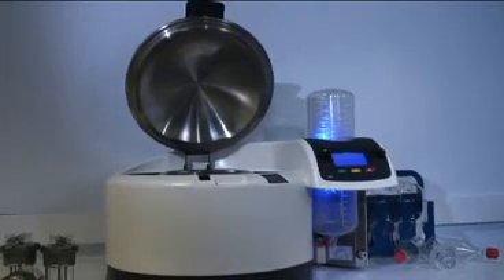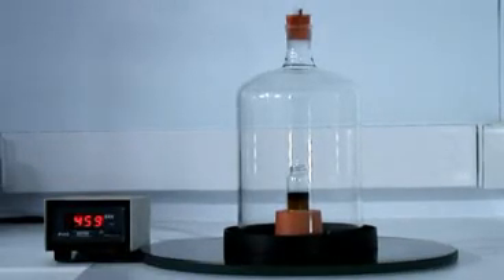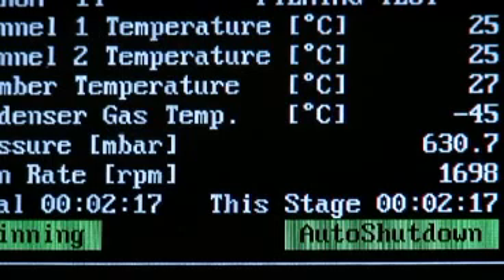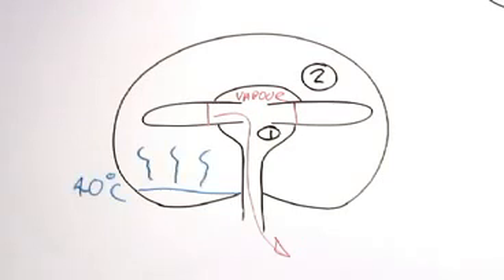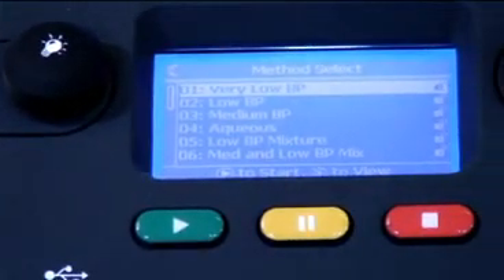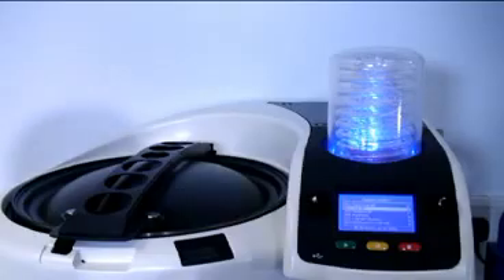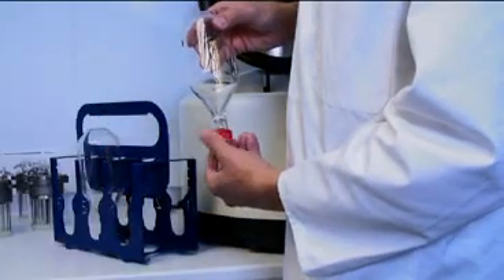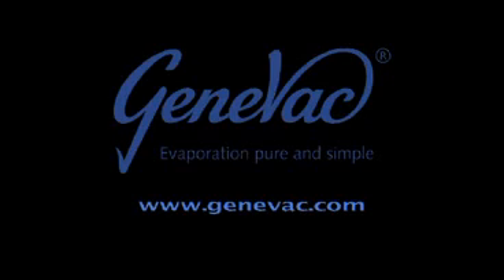Rocket Evaporator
"The Thermo Scientific™ Rocket™ Evaporator is a revolutionary solvent evaporator for use in laboratories seeking to spend minimal time and effort to process multiple samples for analysis. Concentration and evaporation is an important step in achieving accurate analytical results with sample extracts.The Rocket Evaporator automates this process, allowing the analyst to spend more time on other projects.

The Rocket Evaporator can be used either to dry samples completely or to concentrate them to a small volume. It is equipped with the advanced performance features that Thermo Scientific users expect, such as effective bumping and cross-contamination protection, precise temperature regulation, and easy-to-use controls. A two-stage cold trap is built into the Rocket Evaporator, providing high levels of solvent recovery, even with volatile organic solvents. The cold trap auto-drains under the control of the evaporator to ensure that optimal solvent recovery is maintained, no matter what mix of solvents is being used."